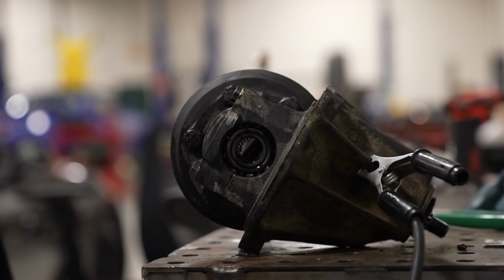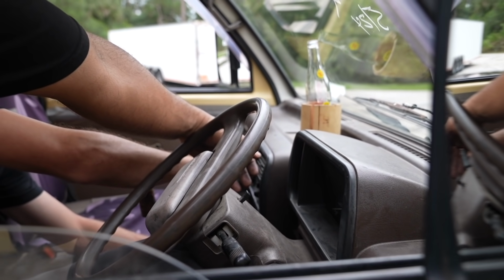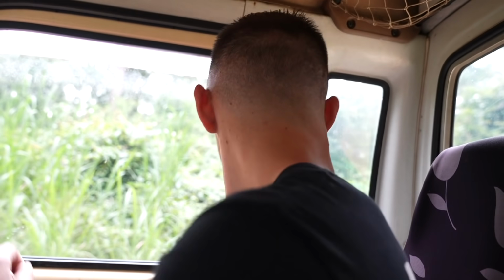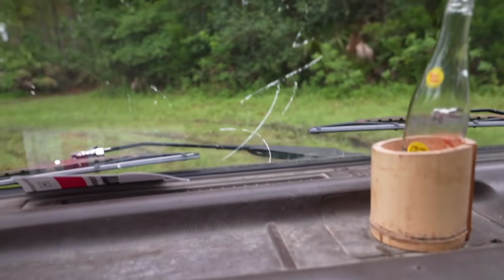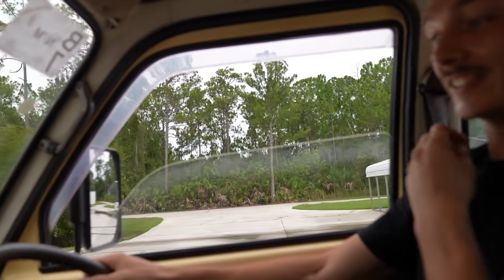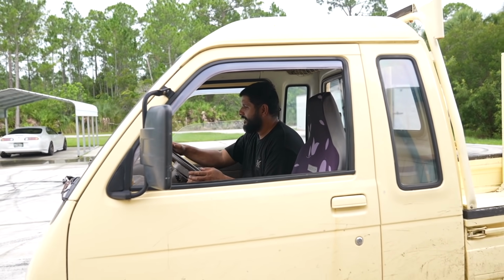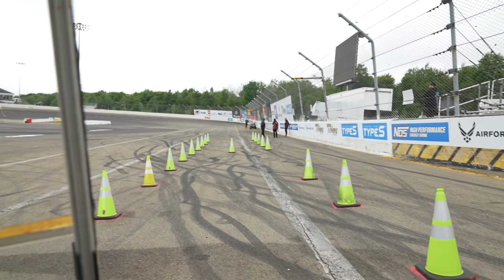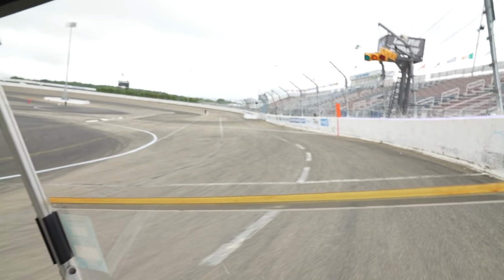Welded the diff in the Kei truck… didn’t go as planned.